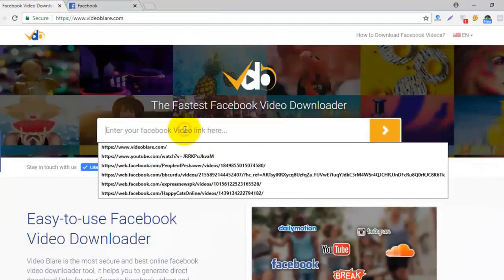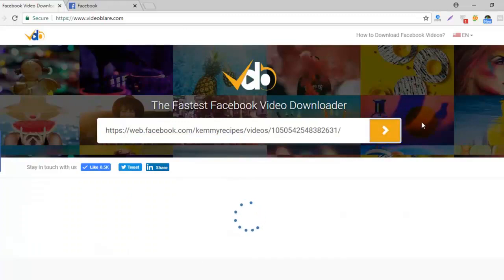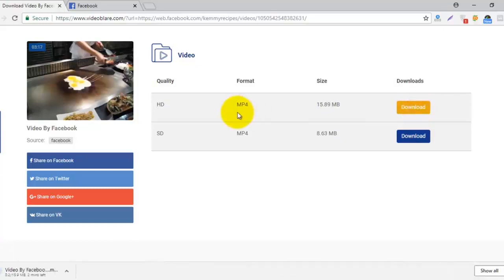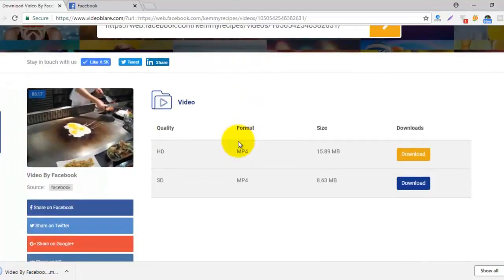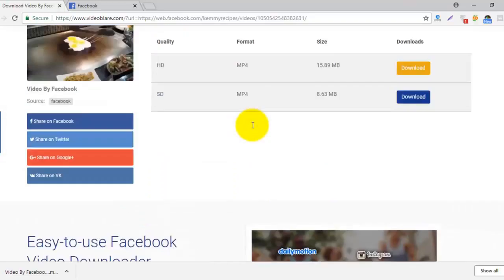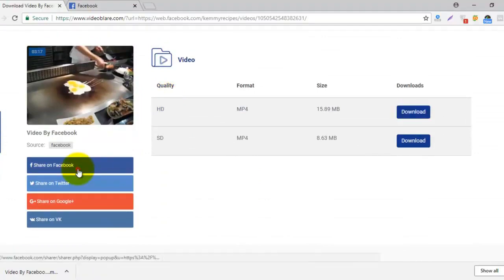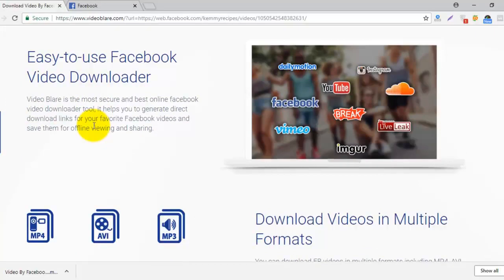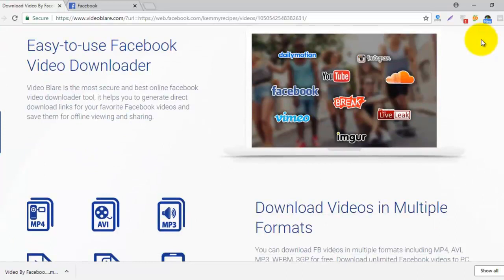How to Download Facebook Videos in 2018 [Proven Methods: Without Any Software]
Now you can easily download facebook videos with simple and easiest ways in 2018. With these methods, you don't need to install any kind of browser extension or you don't need to download or register yourself on any software or application. Website link to download facebook videos